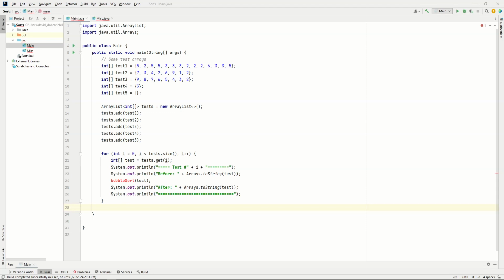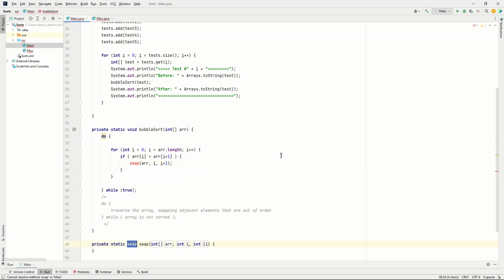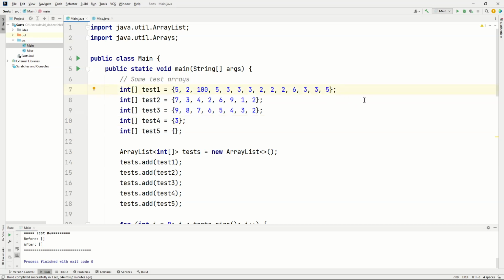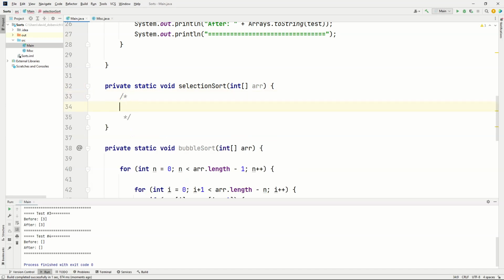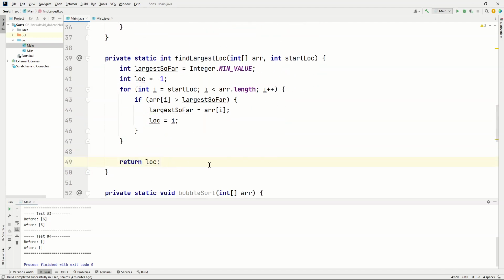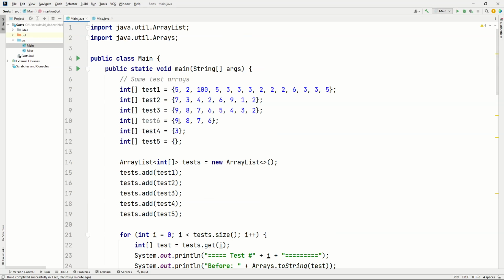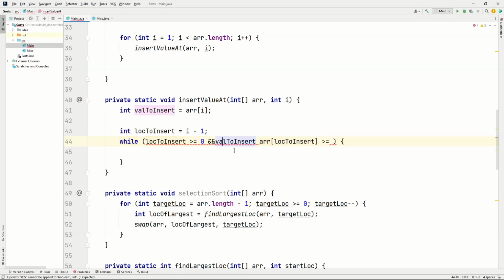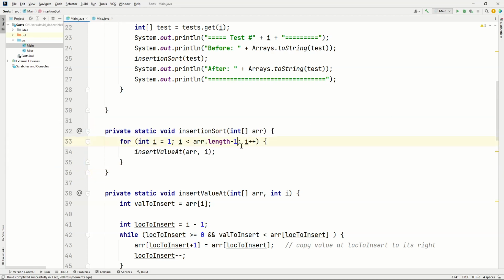Hw help: implementing bubble sort, selection sort, insertion sort